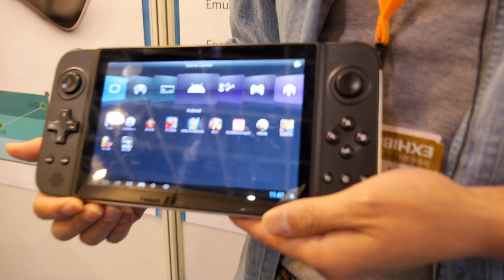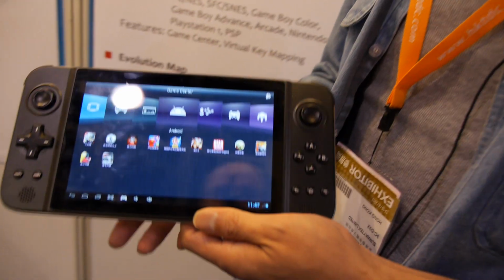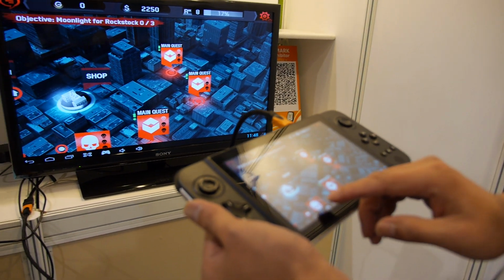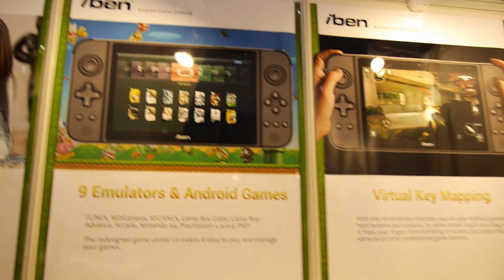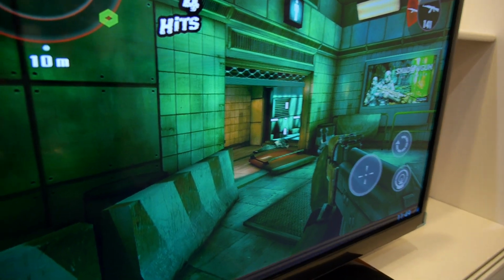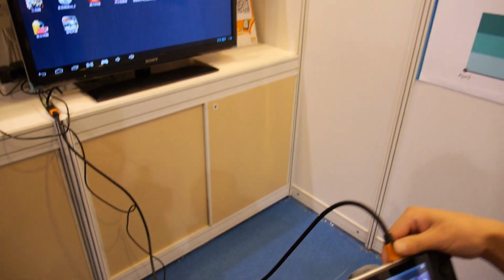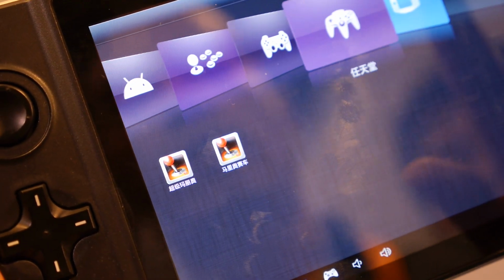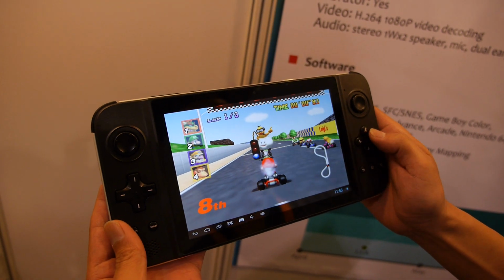Iben Android Game console on Allwinner A31 for $150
iBen shows their Game Pad L1-C, their latest Android based Game console based on A31 at $150 and MOQ is 5k pcs, they claim to sold more than 20k pcs to Europe, Russia and other asian countries.It has Emulator built-in to play many other platform games too.they also have game console with  two left/right joysticks too to explore many more control games too at around 150 usd and may be available to sell by May/June 2013. They are also planning to launch with Allwinner A31S quad-core based game console.They have 7inch A20 dual core at $110 right now and A10 for $100.

Filmed at the Hong Kong HKTDC Electronics Fair using the Panasonic GH3 camcorder with 12-35mm lense on a Tiffen Steadicam Merlin 2 with vest